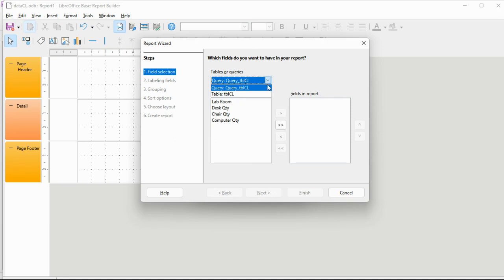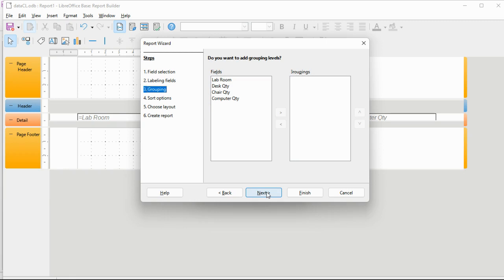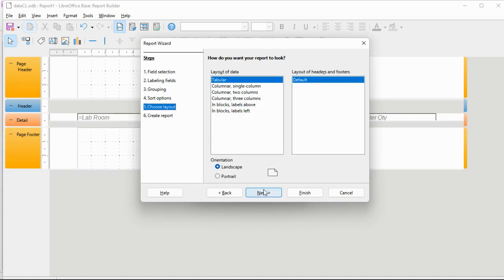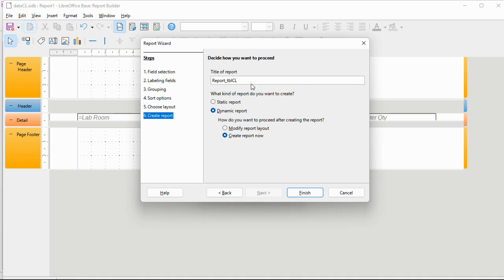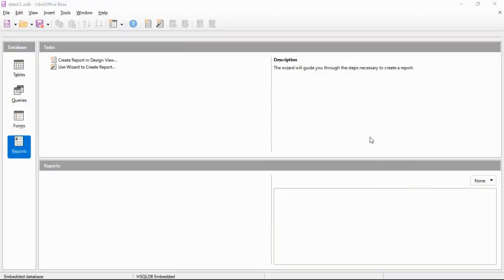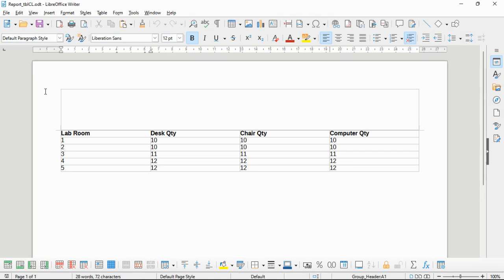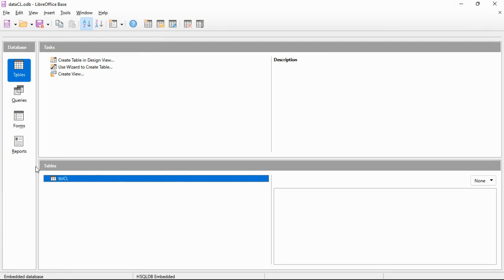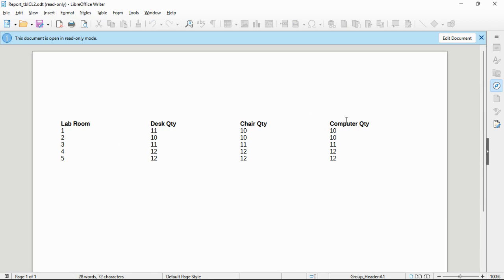How to Use LibreOffice Part 4 - Creating a Report